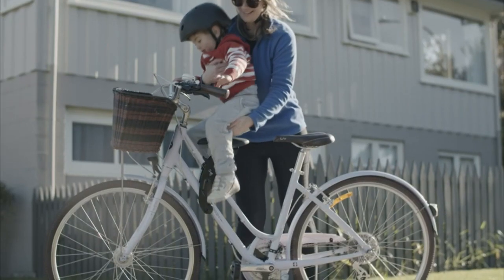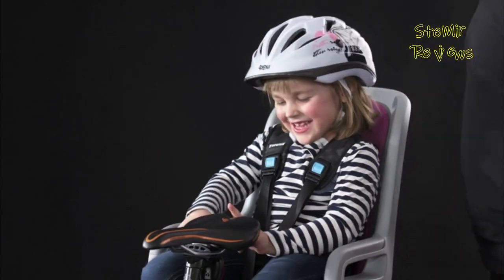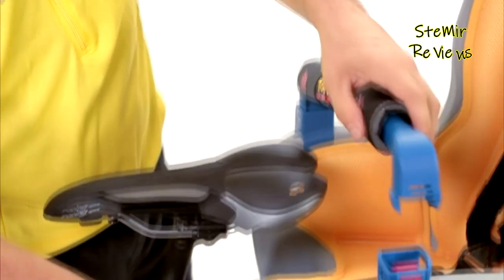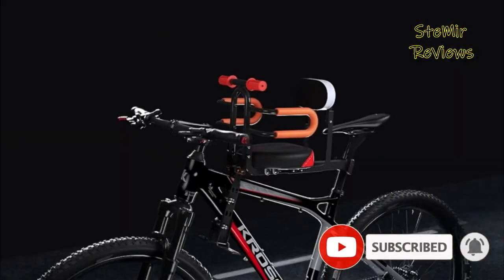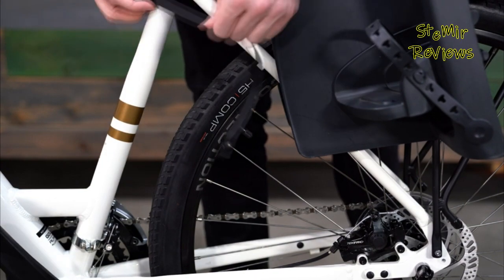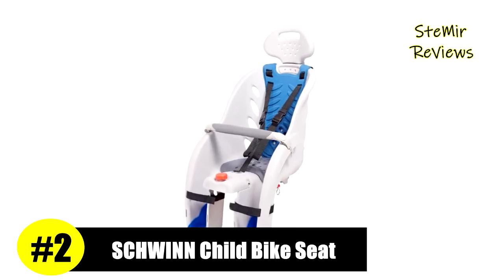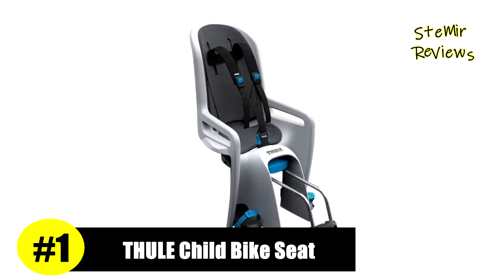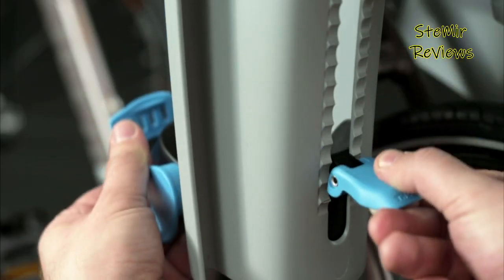TOP 5: Best Child Bike Seat [2023]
TOP 5: Best Child Bike Seat [2023] - 0:00

►Products List◄

5. Topeak Babyseat II with Non Disc Rack , Yellow Padding - 1:20

4. OUSEXI Retractable Child Bike Seat, Portable Front Mounted Kids Bike Seat, Toddler Child Bike Seat Design - 2:57

3. Burley Dash Child Bike Seat - 4:14

2. Schwinn Deluxe Bicycle Mounted Child Carrier/Bike Seat for Children - 6:24

1. Thule RideAlong 5 Best Child Bike Seat 2023 - 7:47

Child bike seats are a must-have for parents who want to enjoy cycling while including their little ones. These seats provide a safe and convenient way to transport children, allowing them to join in on the fun. When choosing a child bike seat, it's important to consider factors such as comfort, safety features, and ease of installation. The best seats typically feature adjustable harnesses, padded seating, and sturdy construction for optimal protection. Some models even offer additional features like reclining options and adjustable footrests to accommodate growing kids. Safety should be a top priority, so look for seats that meet stringent safety standards. Additionally, consider the compatibility with your bike and the weight capacity of the seat. With the right child bike seat, you can embark on memorable cycling adventures together, creating lasting family moments. In this video I recommend 5 Best Child Bike Seat 2023.